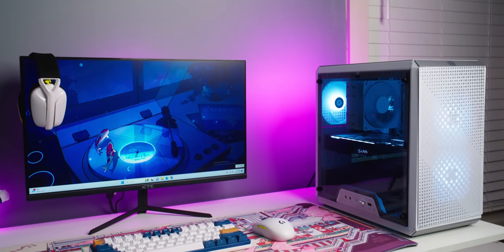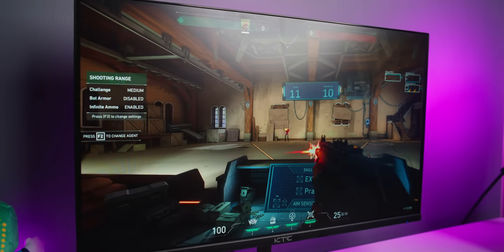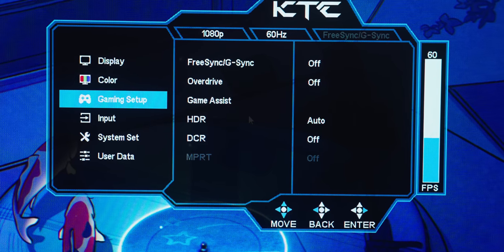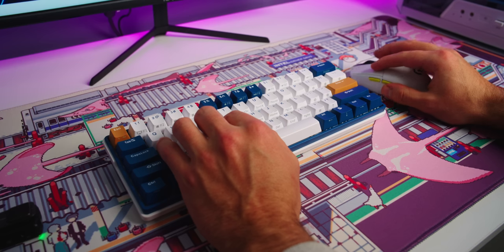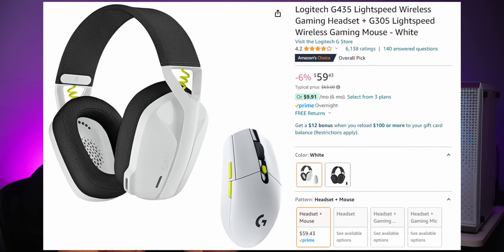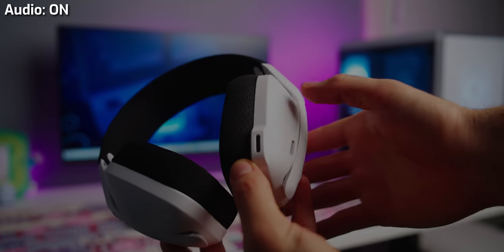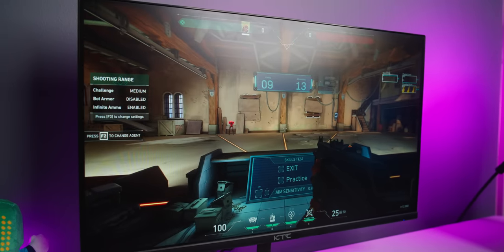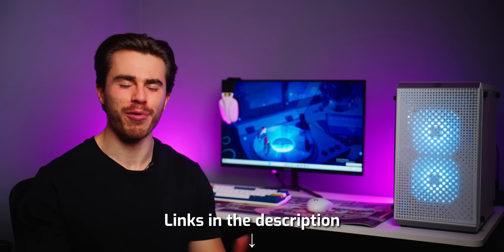$750 FULL 👑 Budget PC Gaming Setup Guide!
KTC H24T09P 1080p 165HZ IPS Gaming Monitor

RK ROYAL KLUDGE RK61 Plus Wireless Mechanical Gaming Keybaord

Logitech G305 + G435 Wireless Gaming Combo

GPU
▶️ Aliexpress, New

Here is a FULL $750 budget pc gaming setup that is perfect for high frame rate 1080p gaming. This utilizes all wireless components without sacrificing performance so I think this is quite nice for anyone wanting to play Valorant, Fortnite, Apex Legends, CS2, COD, Warzone, Overwatch, GTA 5, League of Legends, Minecraft, and more on a budget!

$750 Full Budget PC Gaming Setup Video chapters:

0:00 - Complete $750 PC Gaming Setup
0:50 - PC Gaming Setup: KTC H24T09P
2:42 - PC Gaming Setup: RK61 Plus
3:56 - PC Gaming Setup: Logitech G305 Lightspeed
4:54 - PC Gaming Setup: Logitech G435
6:11 - PC Gaming Setup: $500 Budget Gaming PC
7:31 - Thank you for watching!